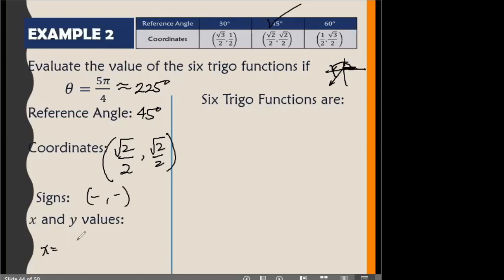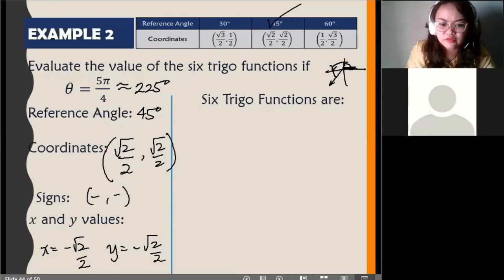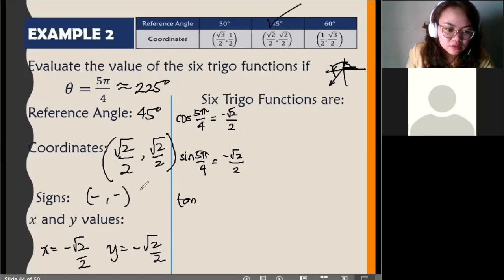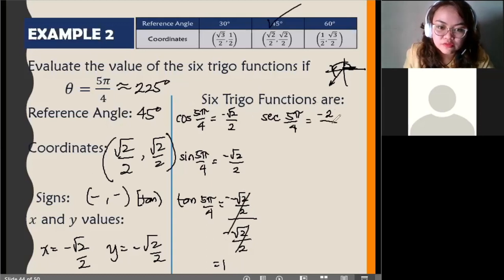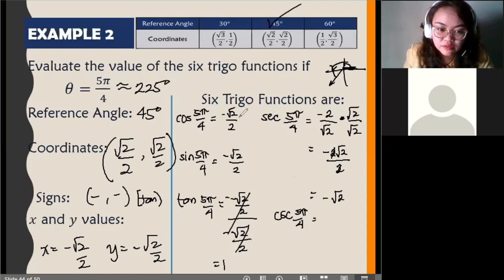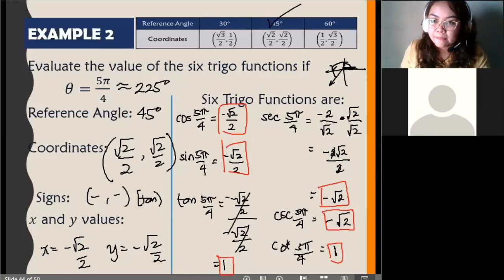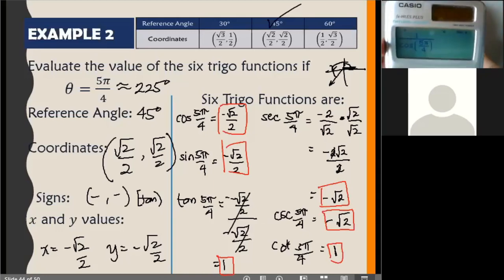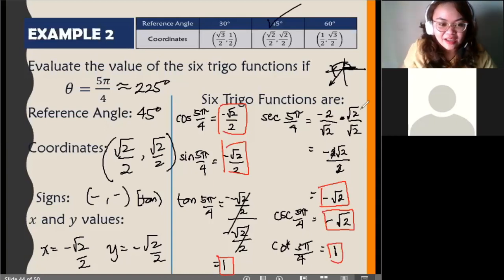Evaluating the 6 Circular Functions with a Radian Measure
For the video series: UNIT CIRCLE

These videos are intended for my Grade 11 STEM students for the Academic Year 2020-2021.

Love,
Mamsh Helen